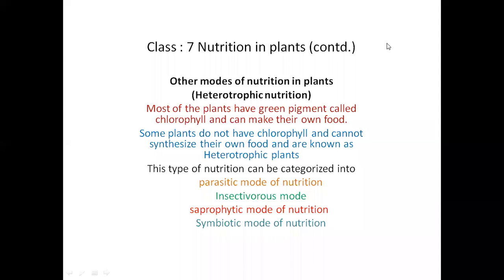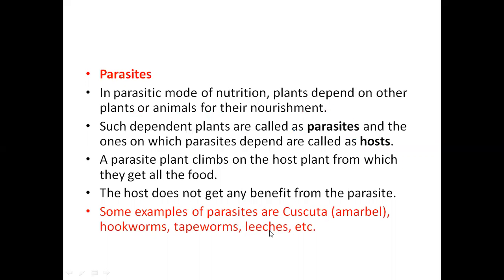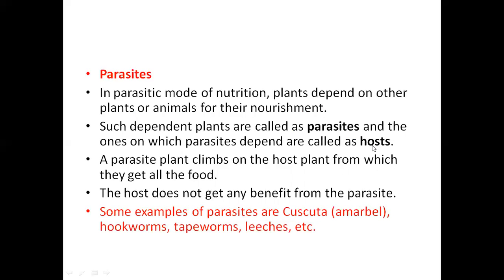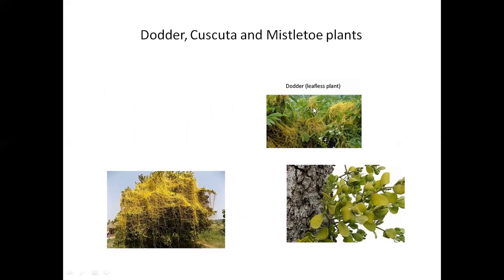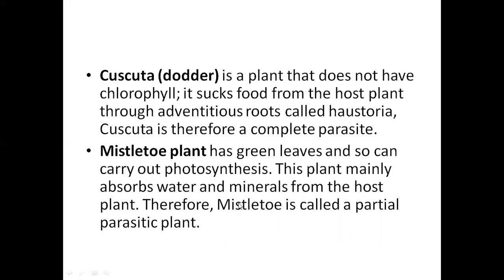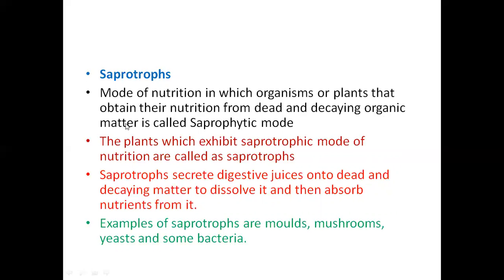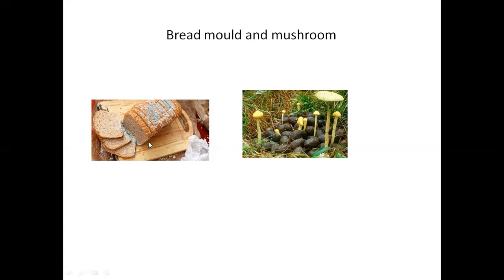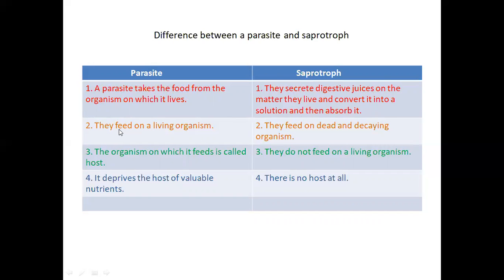7th std Science - Part 2